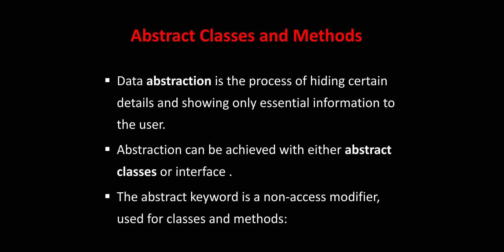Lecture-28 | Abstraction in Java | Unit III | Paper II | Bsc V | By Preeti Mam